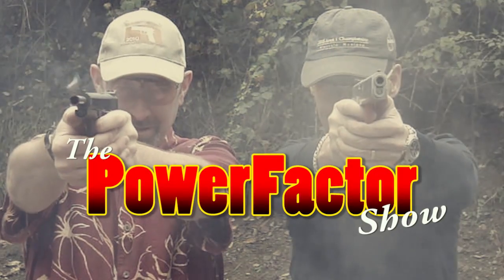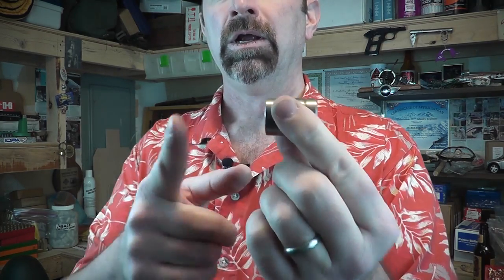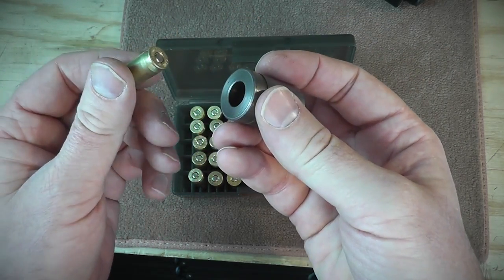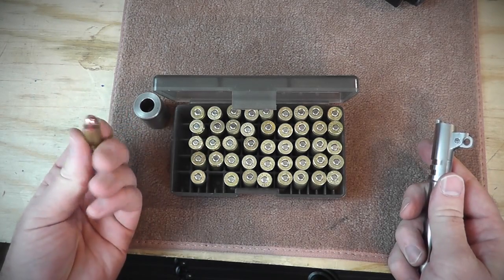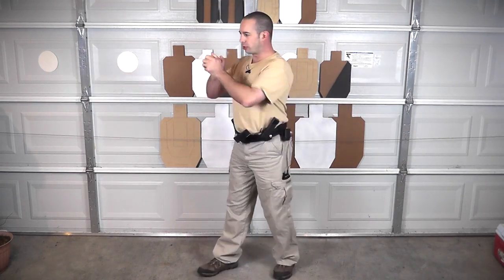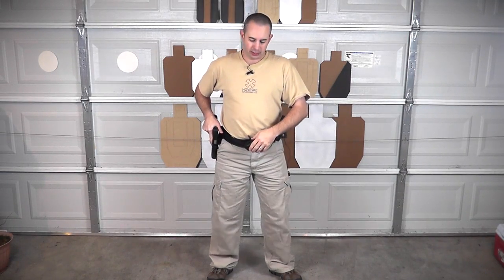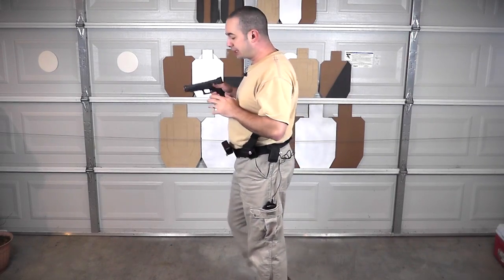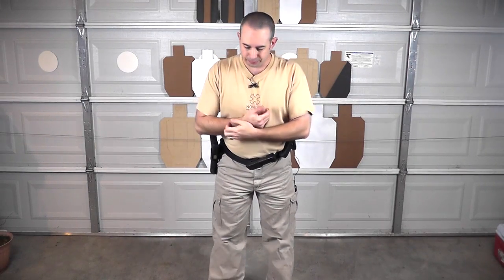Episode 157 - Gauging Ammo, UniqueTek Powder Hopper & Start Positions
This week, Rick talks about the importance of ensuring your match ammo is loaded correctly by gauging them, Steve shares his experience using the UniqueTek extended powder hopper for the Dillon progressive reloaders. Larry talks about the two most common start positions, Up-range and Down-range.